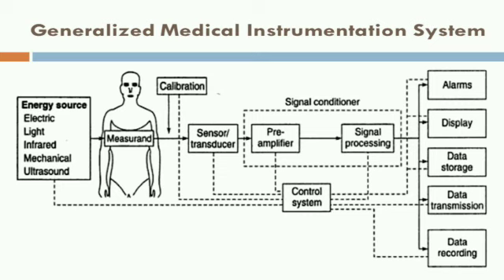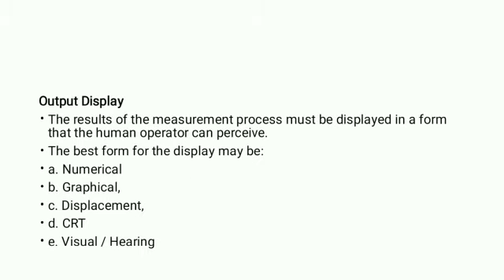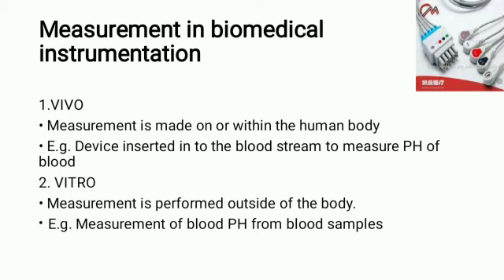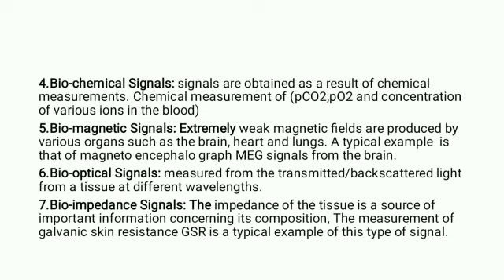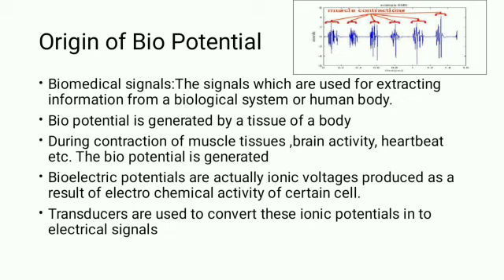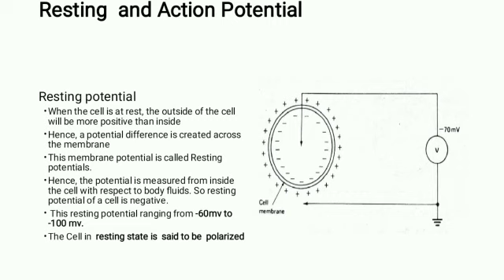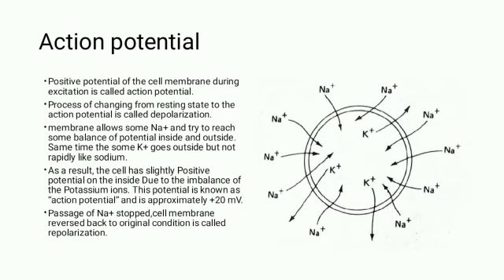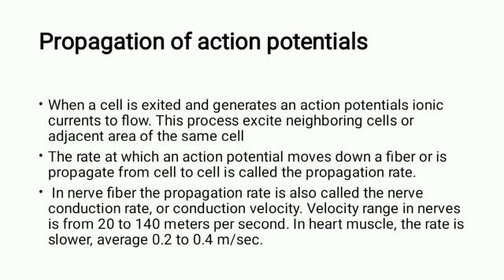Orgin of biopotential/Medical electronics/Basics of biomedical instrumentation/5th sem ECE and EEE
Video from Anuja.R